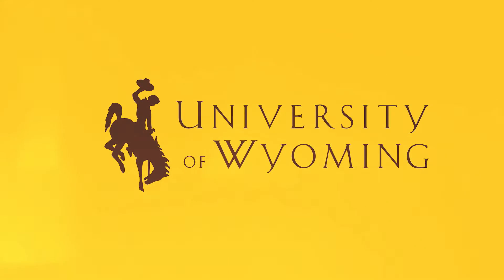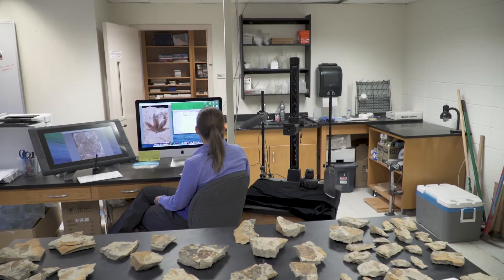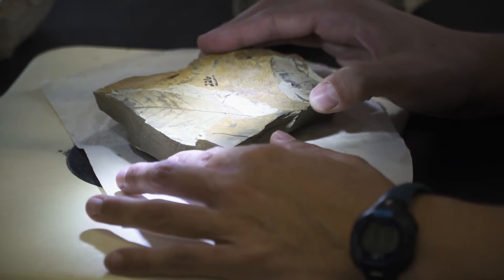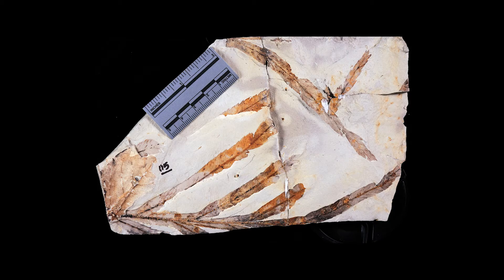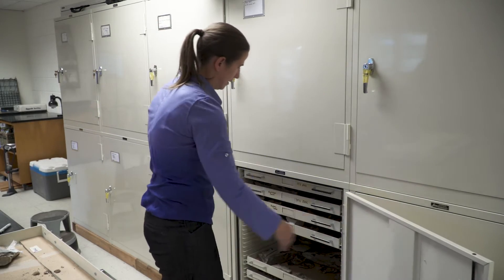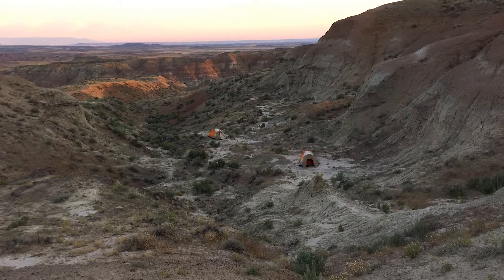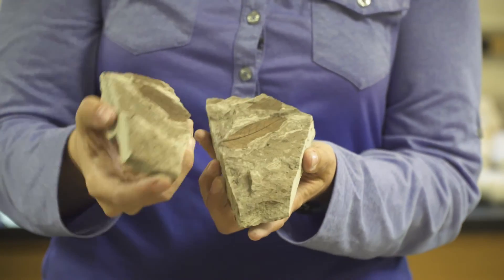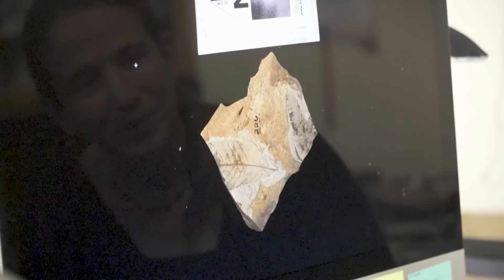Paleobotany Spotlight: Time Travelling with Wyoming’s Plant Fossils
Wyoming fossils are world famous, particularly those from the Paleocene and Eocene periods (66-34 million years ago). Using picks and shovels, Ellen Currano and her team travel back in time 50 million years, to a Wyoming resembling modern-day Florida, covered in palm trees and populated by alligators. Professor Currano actively seeks Wyoming’s plant fossils from this last great warm interval to reconstruct past climates and landscapes.

If you suspect that there are plant fossils on your property or if you stumble upon fossils on open land, Currano would like to hear from you!

Currano, Associate Professor of Botany, Geology and Geophysics at the University of Wyoming is a paleoecologist who uses plant fossils  to investigate the response of ancient forest ecosystems to environmental changes. Investigating how ecosystems reacted to past changes, she can help better predict how modern ecosystems will respond to anthropogenic changes like changes in climate.